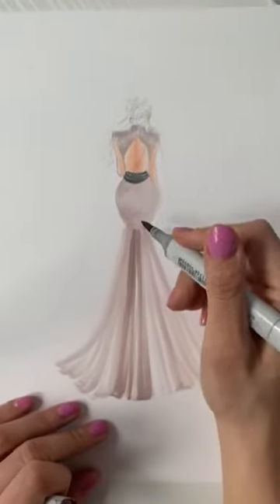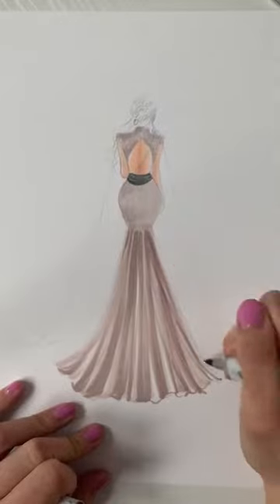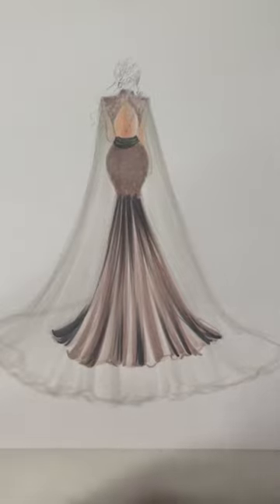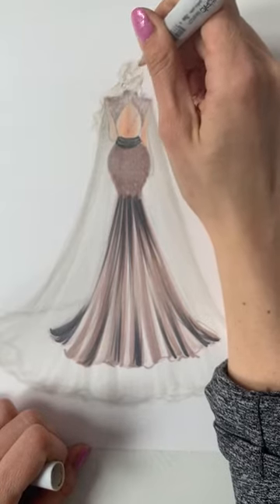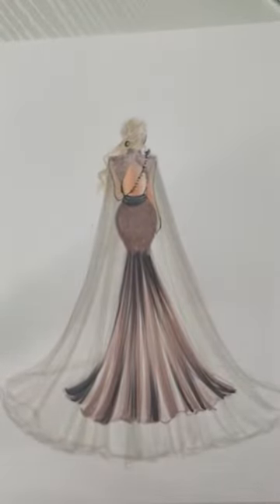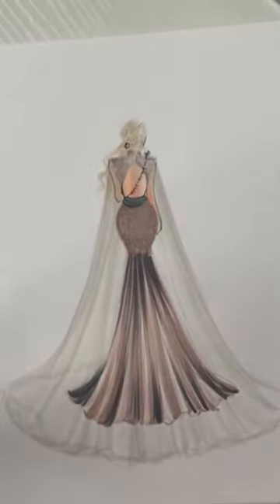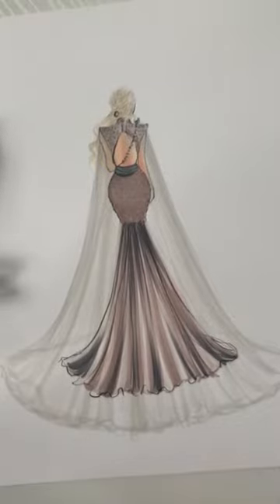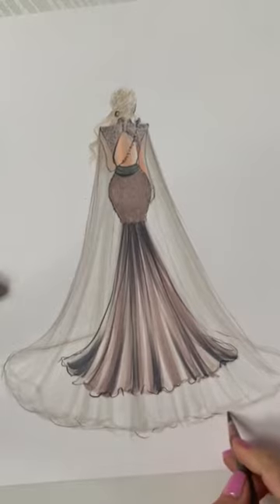Game of Thrones Illustration Tutorial, Daenerys Targaryen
Game of Thrones Illustration Tutorial, Daenerys Targaryen. Sketched with Copic Markers on Strathmore Bristol Paper.